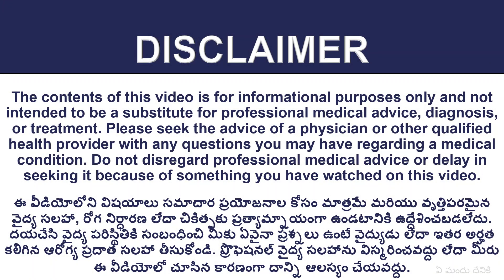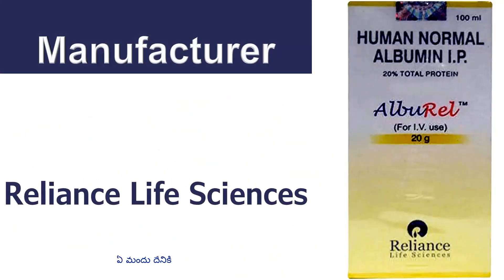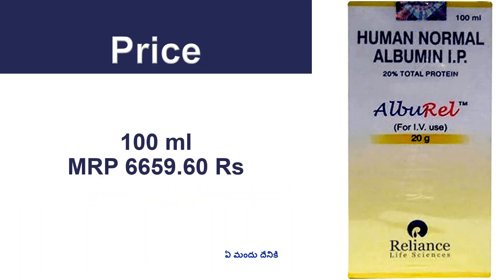AlbuRel 20g Uses and Side Effects in Telugu | Albumin Uses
Human Normal Albumin I.P. 20 % Total Protein.
For I.V. Use

AlbuRel 20g, Albumin, Albumin Test